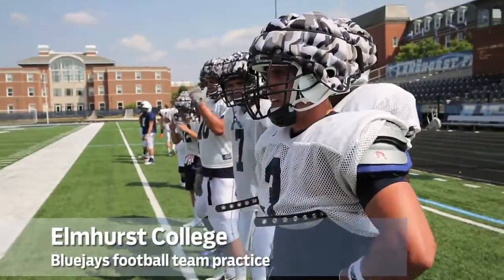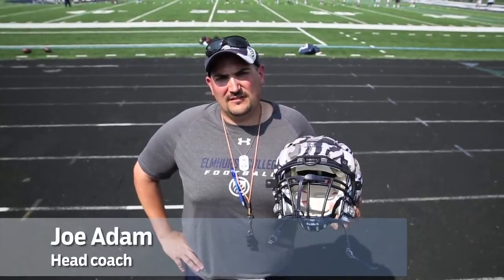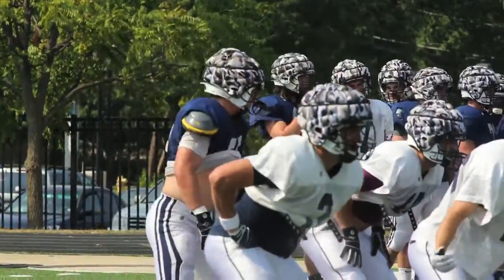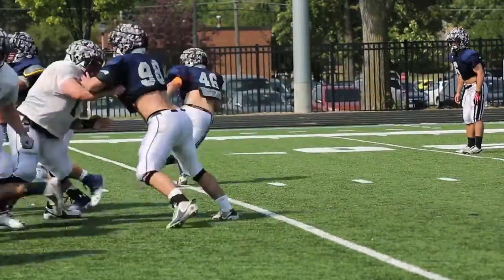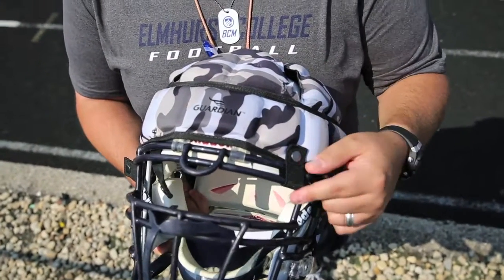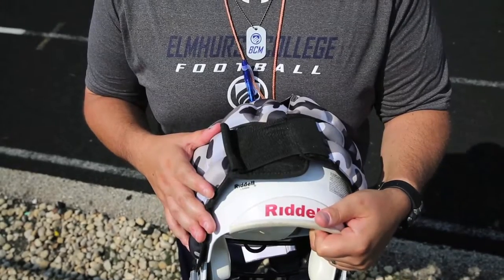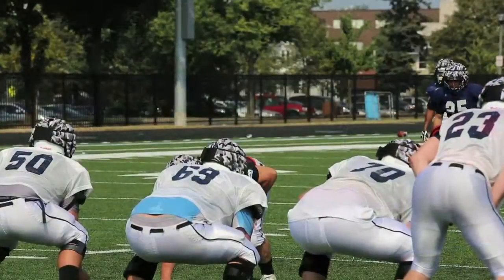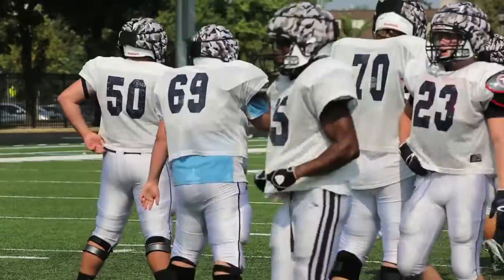Head injuries reduced using football helmet pads?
The Elmhurst College Bluejays football team practices with the Guardian helmet pad, which covers the hard surface of the helmet on Aug. 21, 213 in Elmhurst. (Chuck Berman, Chicago Tribune)